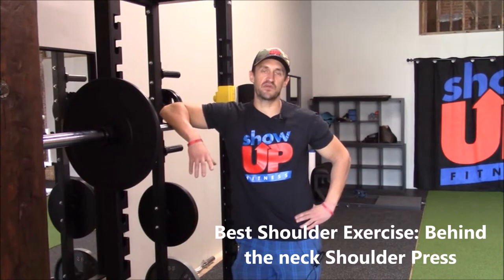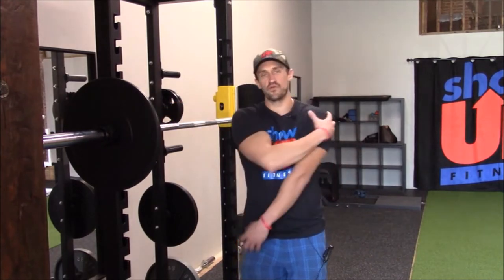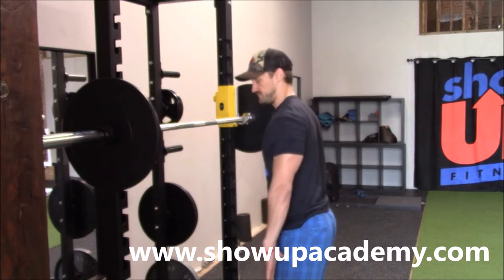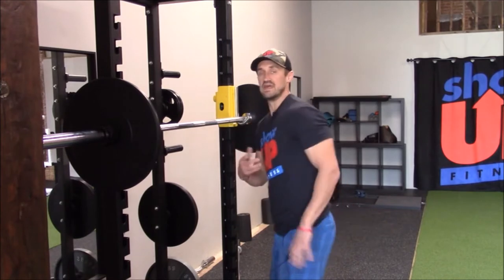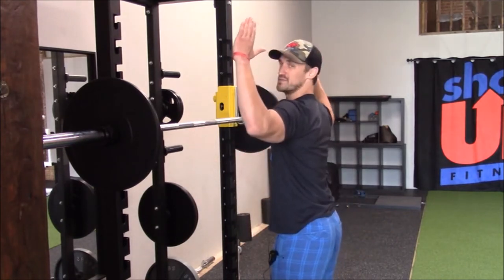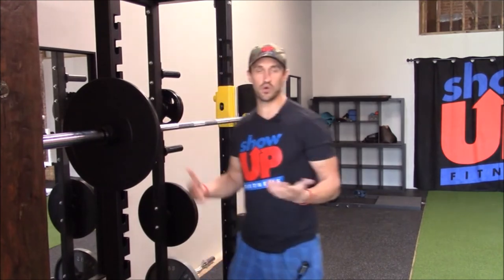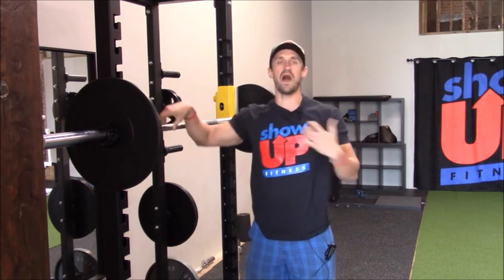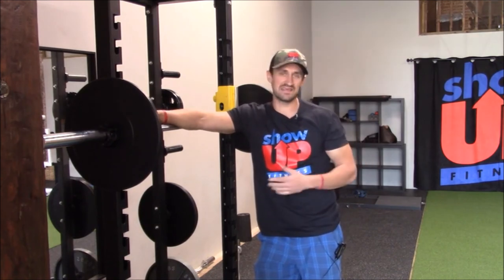Behind the neck shoulder presses & Shoulder Screen: Show Up Academy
The best shoulder exercise in my opinion is behind the neck presses.  In the video, Chris will demo the proper screen to determine if your client / yourself is prepared to do this exercise.  Common faults are not having optimal ROM and / or lifting heavy loads.  This is a great exercise to do 8-12 reps.
Model: Chris Hitchko Owner and instructor at Show Up Fitness & The Academy
Show Up Fitness in Santa Monica, Dublin, and West Hollywood.
Show Up Academy in West Hollywood teaches personal trainers in a 4-month PT class.  You'll learn anatomy, nutrition, business, and movement.  While in class, you'll get to train real clients, and intern.  Upon graduation, you'll have the opportunity to take the NASM, NSCA, or ACSM certification.  Don’t take the CES, PES, FNS, WLS, TRX,  or any other certification after you graduate.
Show Up Academy is the top personal training school in the nation.  If you want to become the best, you need to learn from the best.
Lead Instructor: Chris Hitchko, CSCS, Trainer of trainers graduating over 800 personal training students with a 99% successful passing rate of the NASM CPT.  He taught at NPTI (National Personal Training Institute) for 7 years before starting his own school.  He didn’t like how students didn’t get actual training experience (you only train other students), taught solely NASM, and it was too long (6-months.)  He was able to condense the course, while offering more, to make the best personal training school in the nation.
Board of Education: Layne Norton, Jason Cholewa, Yvette D'Entremont, Dean Somerset, John Rusin, Chris Perry.

1-on-1 Premiere Personal Training • Chris Hitchko, Teacher of Trainers • Santa Monica & Dublin, CA